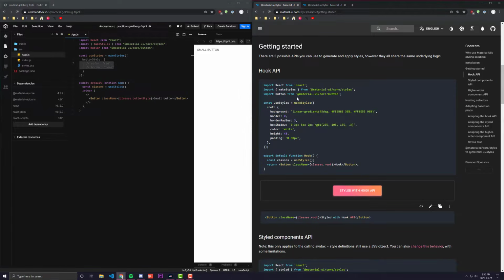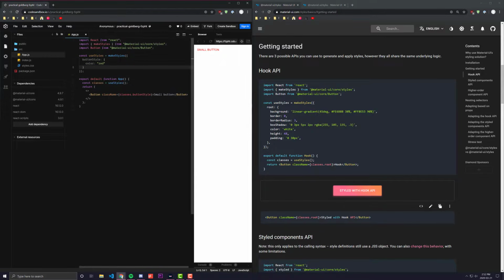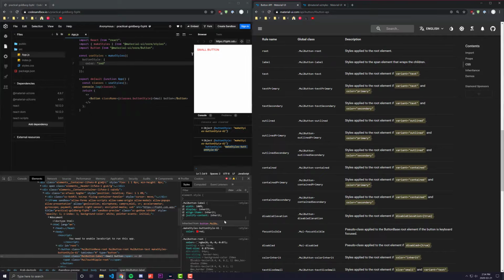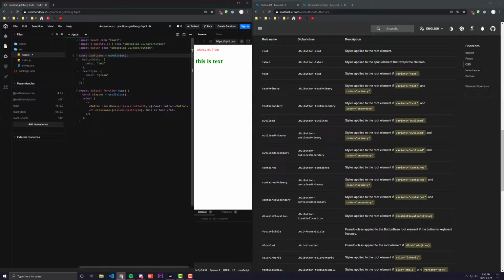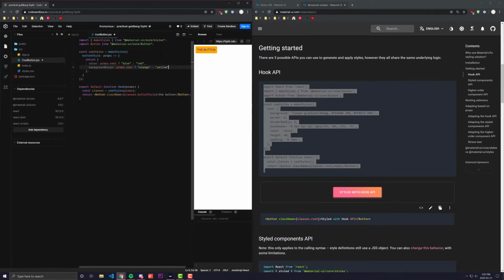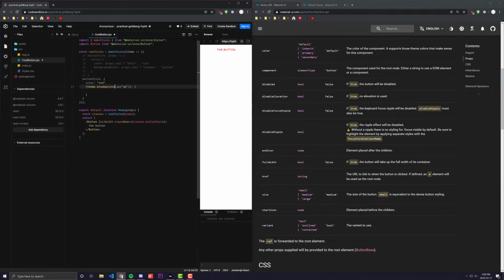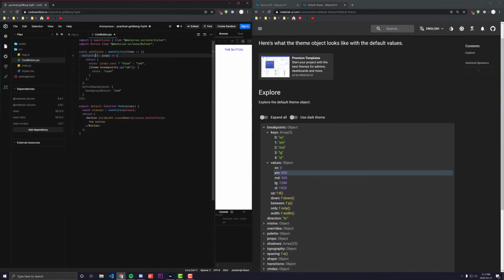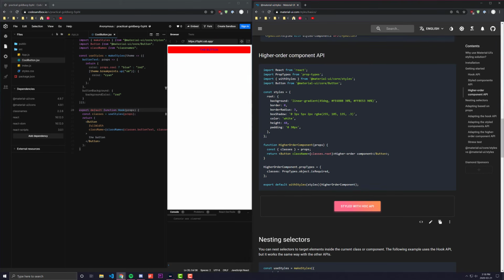React & Material UI #3: makeStyles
In this video we go over:
- What is JSS? How do we use JSS with Material UI and React?
- How does Material UI makeStyles work?
- How does Material UI makeStyles use Theme?
- How does Material UI makeStyles use Props?
- MUI makeStyles with themes and props
- makeStyles vs withStyles